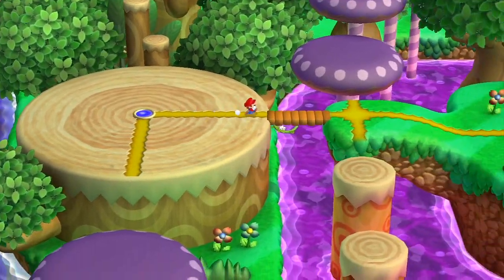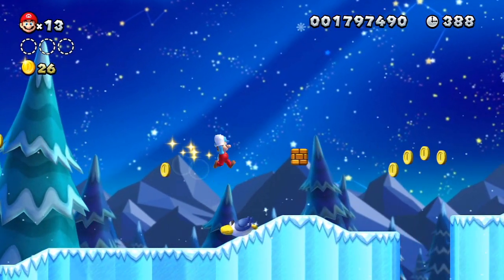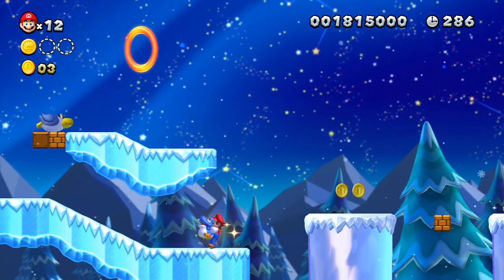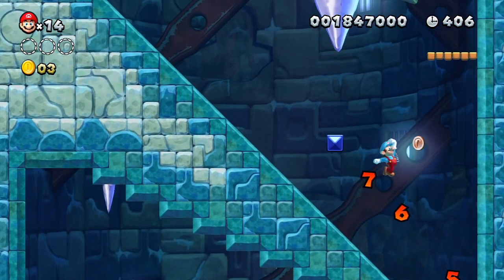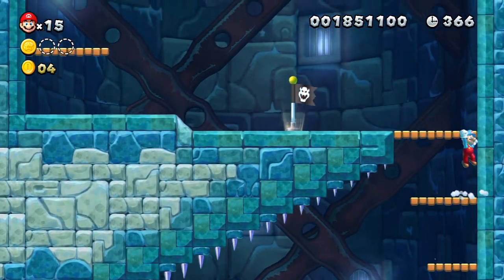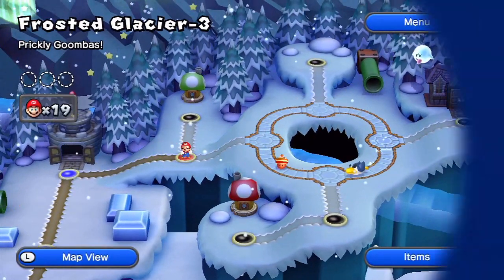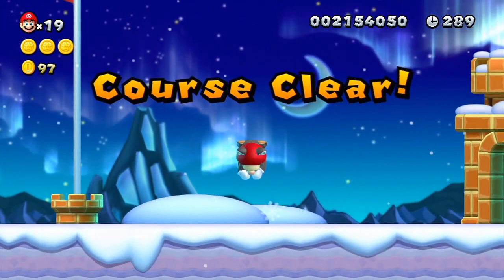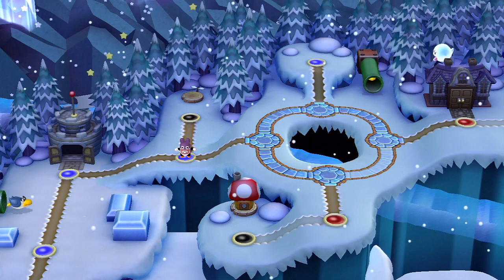New Super Mario Bros. U Walkthrough [Part 8: Frosted Glacier Part 1]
With a new Nintendo console comes a new Mario game! For the first time in many years, a Nintendo console has launched with a Mario game and while it may not be the Mario game everybody wanted (Nobody wanted two New Super Mario Bros. games in the same year), it is certainly gonna get some Walkthrough magic! Peach has been kidnapped by Bowser once again and it is up to Mario and the gang to save her? Join Richy as he travels through his first New Super Mario Bros. game and see whether he can get over his failure at playing 2D Mario games!